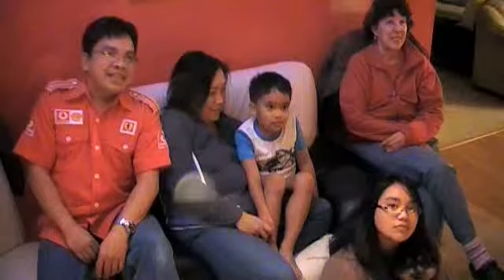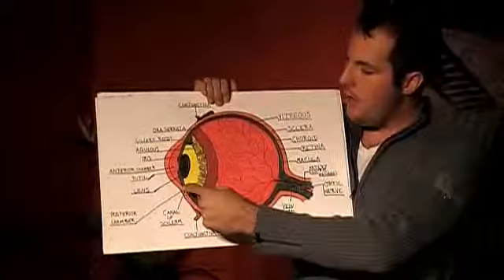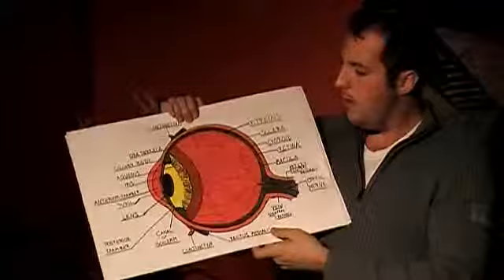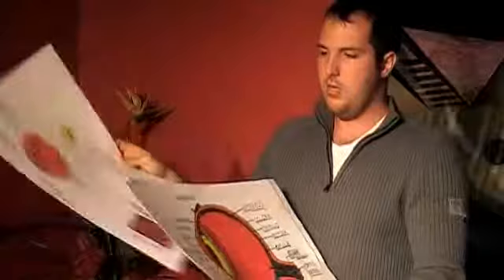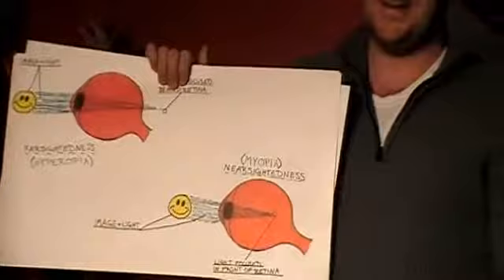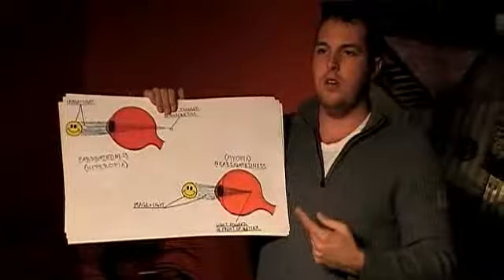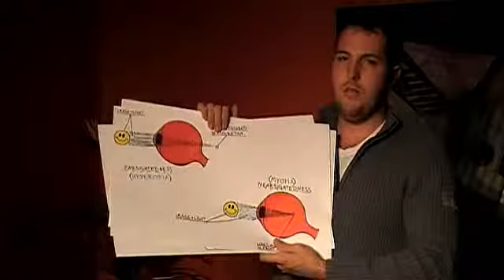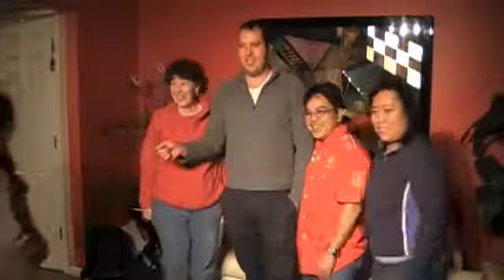speech_3_Eric_Schubert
Speech 3 Eric Schubert Eye lecture